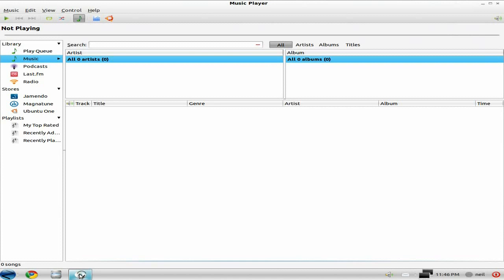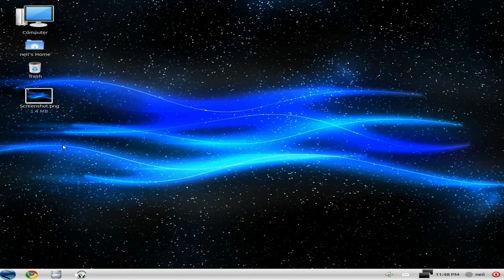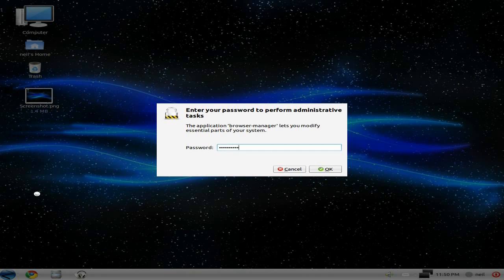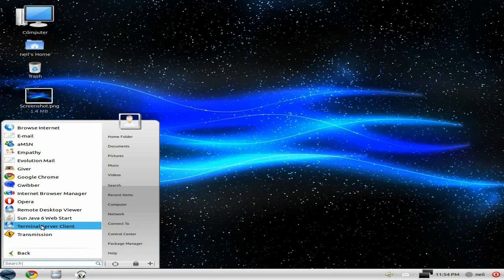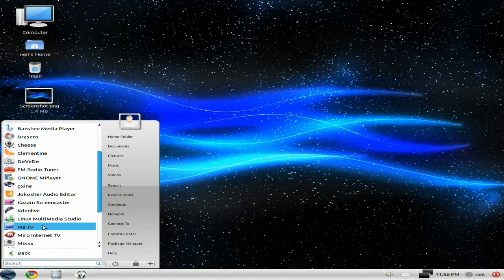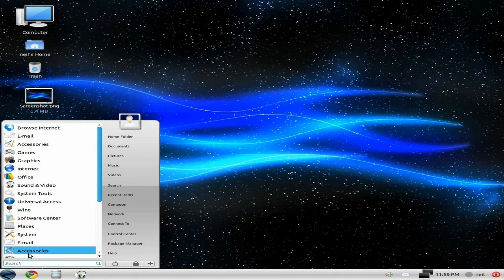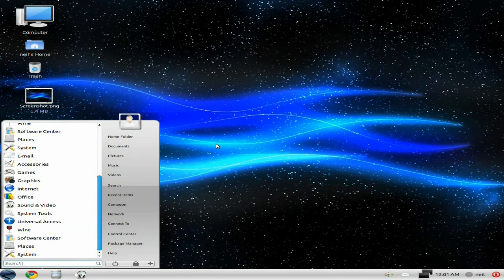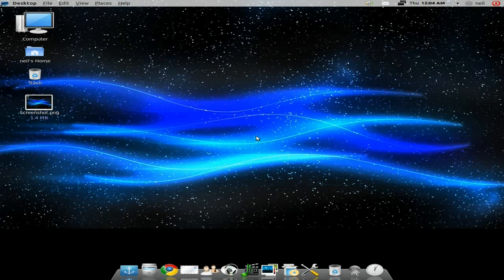Zorin OS 4 Ultimate Edition...Extra App City,Celtic Style...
Now the guys from the zorin team were very cool enough to send me a copy of their ultimate edition,so here we have a quick look round really as you would need a 40 min video to show you it all,but as you can see,there is enough packed in there for most peoples need,and as zorin is really targeting windows users,i think they may succeed in some circles.
Now i did have probs with changing the background pics,but hey,that maybe my end,so have got sneekykid to install it on his machine to see if it would be good for him on a day to day basis. nuff said